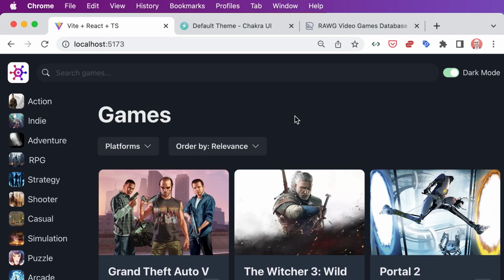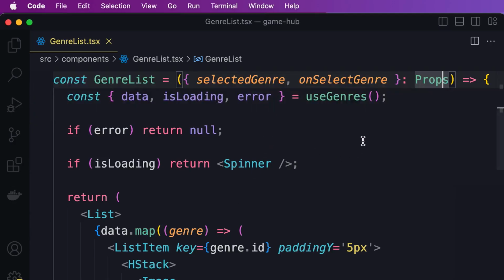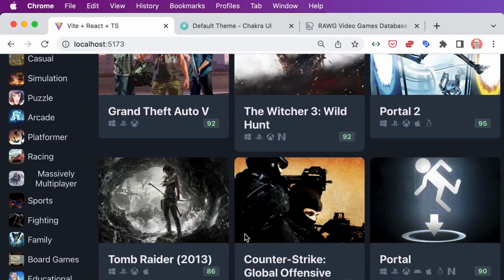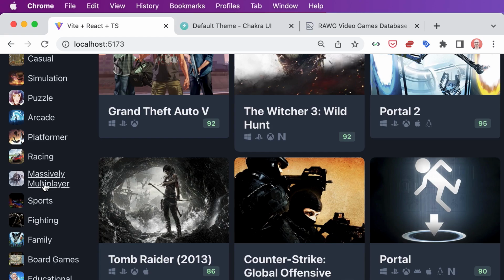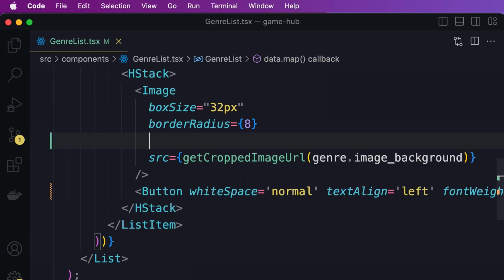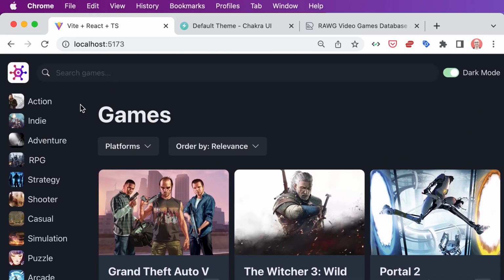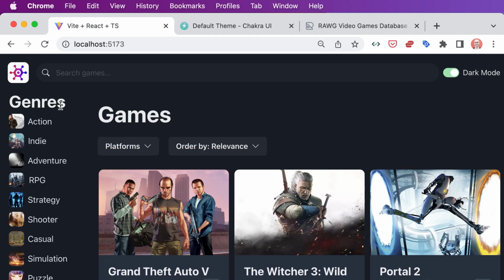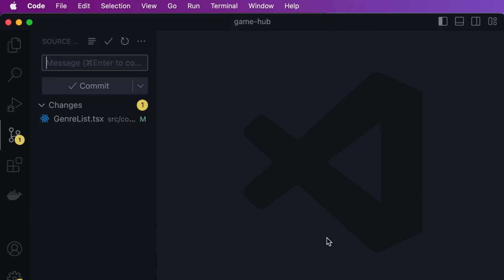Project- 1 #32 Cleaning Up the Genres